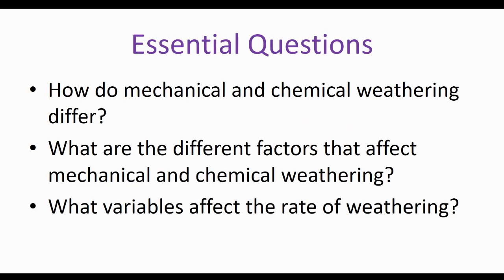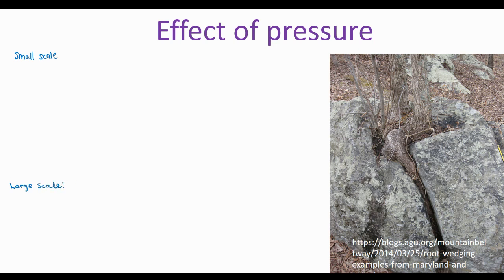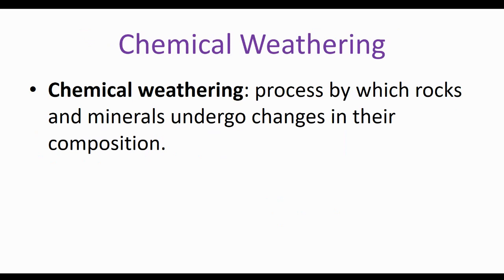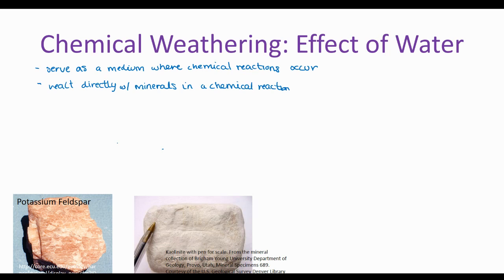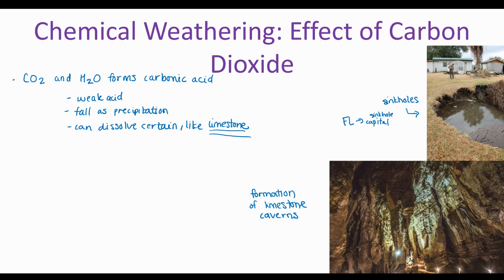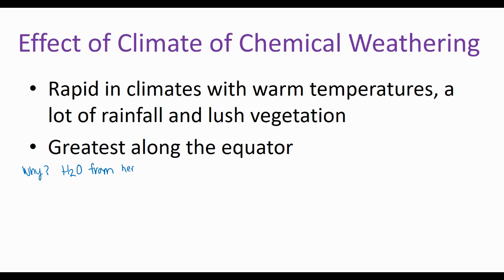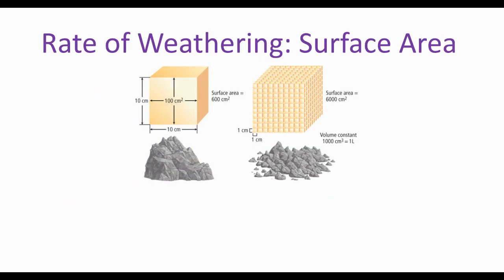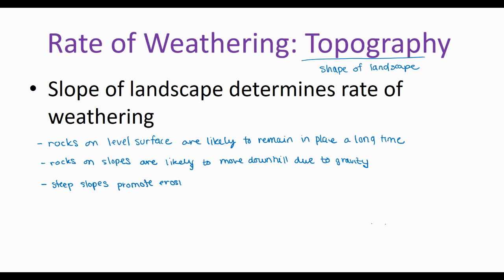Earth Science Video 10: Weathering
What is weathering? What are the different types of weathering?